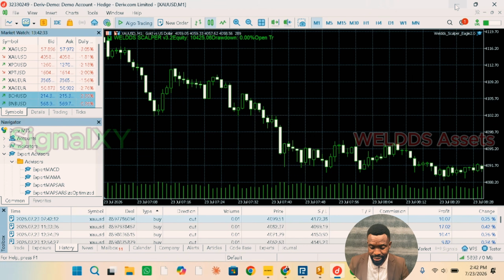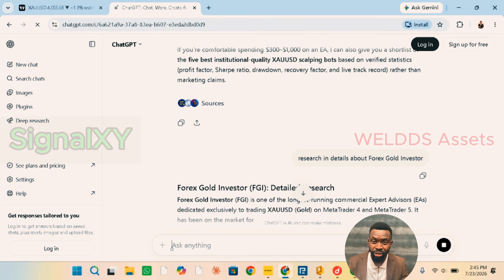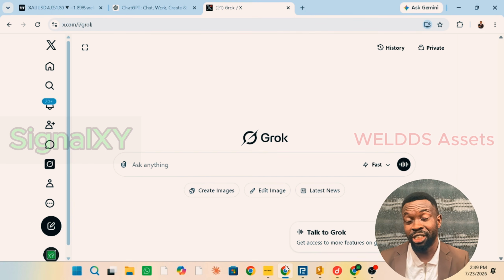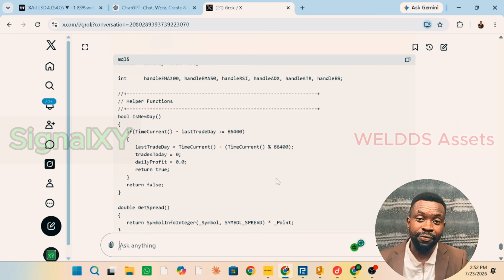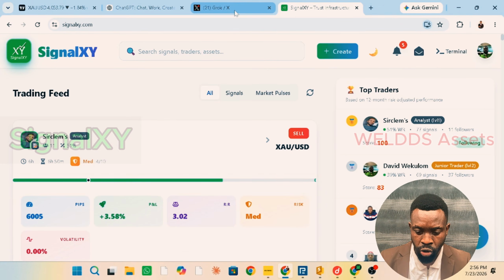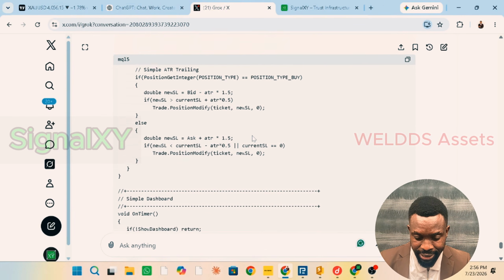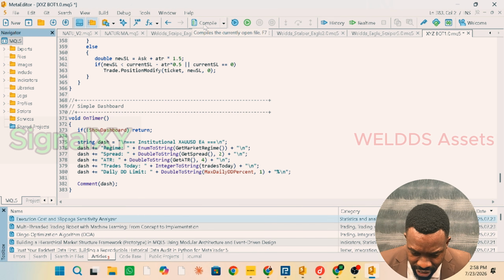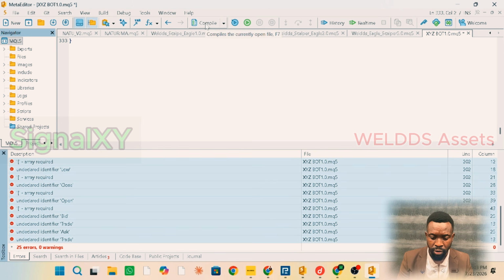How to Really Build an AI Trading Bot Without Coding (Full Guide)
## How to Really Build an AI Trading Bot Without Coding 🤖📈

Can you actually build a working AI trading bot without knowing how to code?

In this full guide, I put that idea to the test — from research to a successfully compiled and backtested EA.

Here’s exactly what I did:

✅ Researched existing trading EA strategies
✅ Identified the key features and logic worth using
✅ Created a detailed prompt for AI
✅ Used AI to generate the trading bot code
✅ Compiled the EA
✅ Debugged and fixed the errors
✅ Successfully compiled the final EA
✅ Backtested the strategy to see how it actually performed

But there’s a bigger problem with trading bots that most tutorials completely ignore:

How do you know whether the trader or EA you’re following is actually trustworthy?

That’s why I also introduce SignalXY — the Global Trust Infrastructure for Trading.

SignalXY is designed to bring transparency, verification, performance data and trader credibility into one place, so traders can make better-informed decisions instead of blindly trusting screenshots, claims or marketing.

If you're serious about AI, automated trading, EAs, forex and building a more transparent trading ecosystem, this is something you should check out.

• AI trading bots
• Forex EAs
• Automated trading
• Trading strategy development
• Backtesting
• AI + finance
• Trader verification and transparency